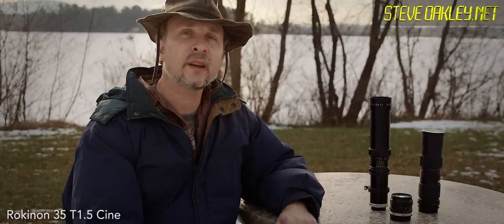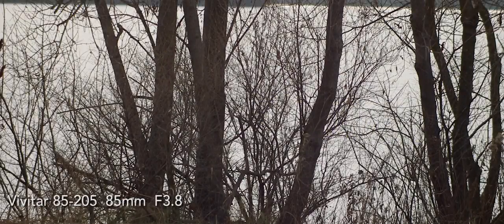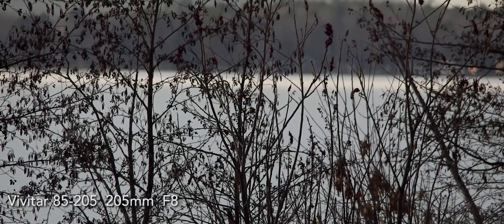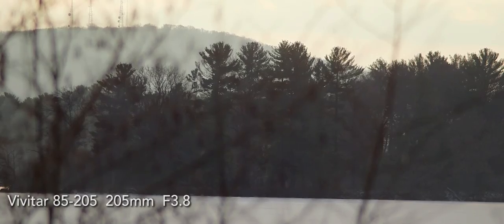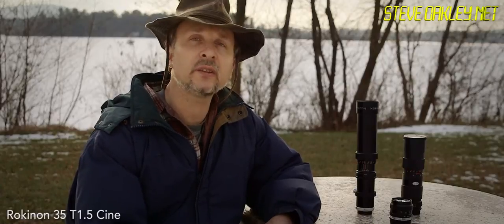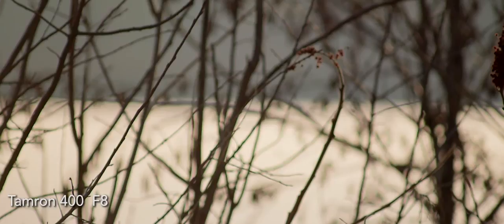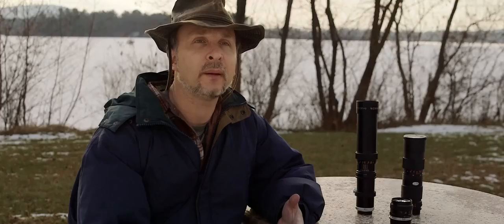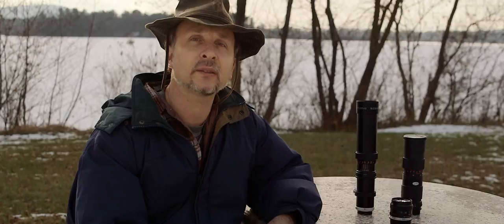C100 Vivitar Vintage 85-205 and Tamron 400 f6.9 Lenes Review For DSLR Video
Are old lenses up to new cameras ? find out. Also note, compression really knocked the sharpness down a bit. Graded in SpeedGrade, but I touched the images very little mainly doing small contrast adjustments due to the wide DR black level. The Vivitar is a Ver 4 of this lens and based on the serial number was made about 1969.